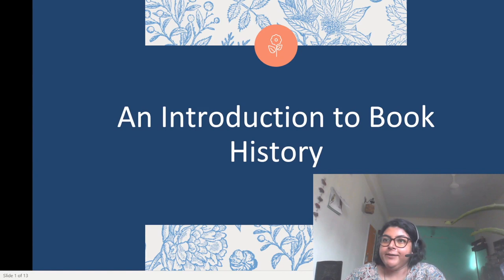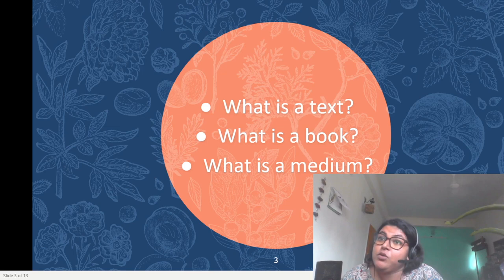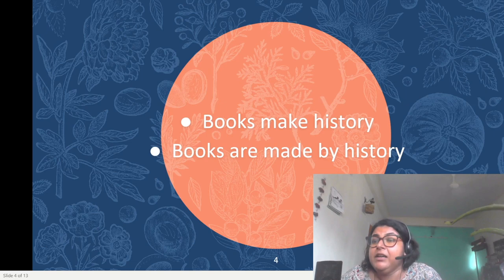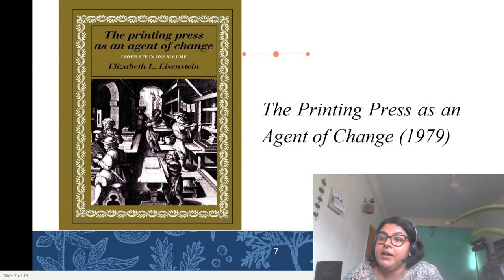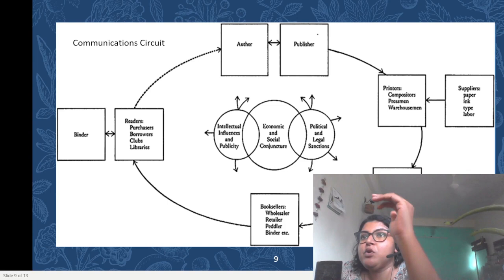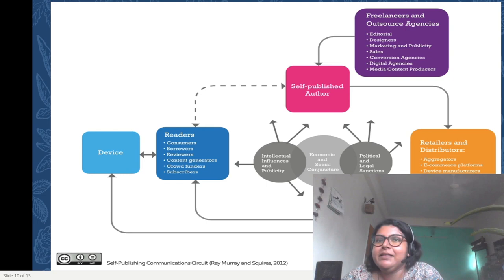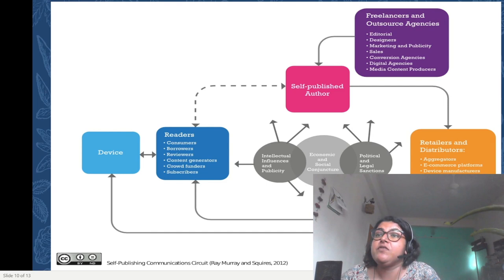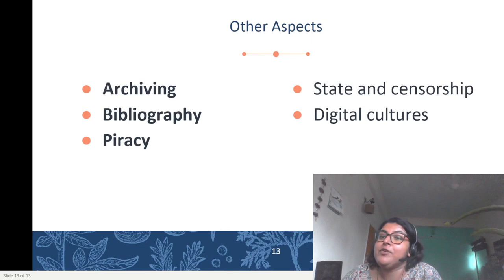An Introduction to Book History ( Part 1)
Dr. Swati Moitra